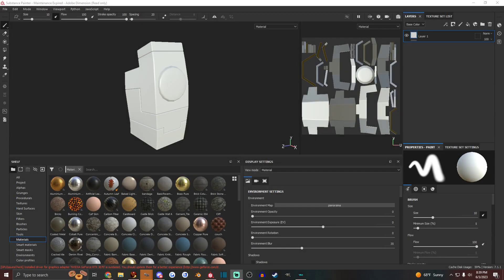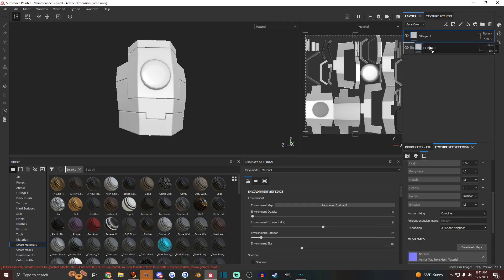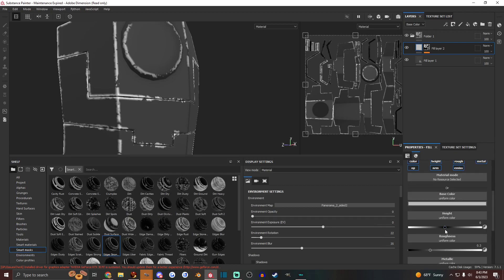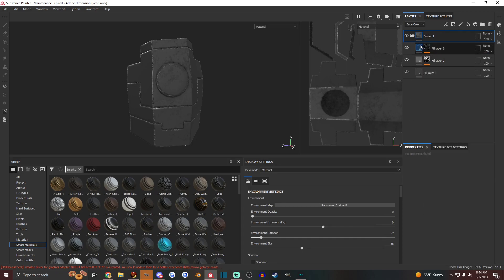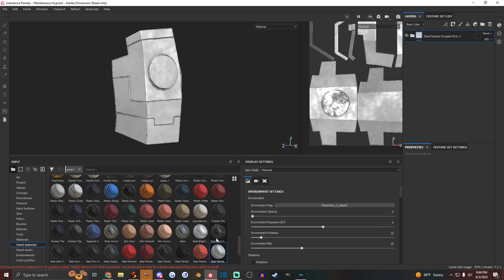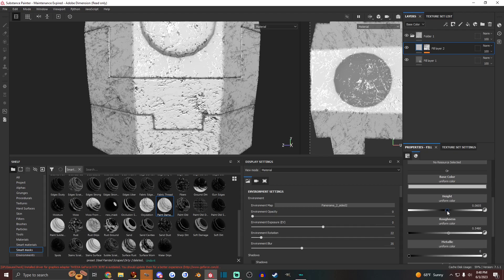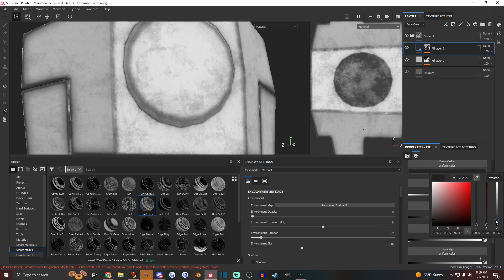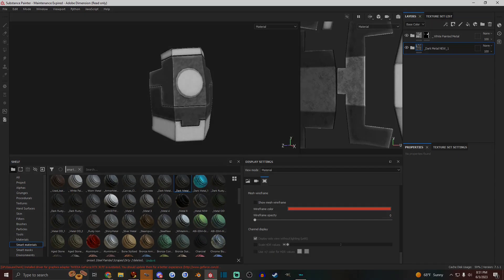How To Make Custom Smart Materials In Substance Painter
In this video I go over how to make custom smart materials in substance painter and how to save them to your shelf. :)
You can search my avatar name Grave Resident to find me in game.
[ Tier 1 - Guardsman ]:
[ Tier 2 - Specialist ]:
Noir | The Doomie Doom | Miranda Voxel | SKROB | Jupiter | Komari
[ Tier 3 - Captain ]:
DamselflyLOD Resident | Quiet Blake
[ Tier 4 - Ascendant ]:
Angelice Hightower
[ Tier 5 - Commander ]:
TempestatemX | Synitry Felgaard | Dranume